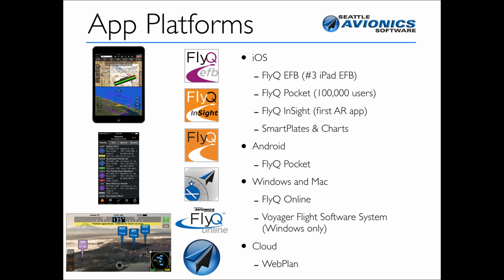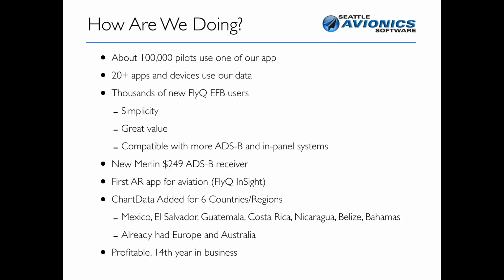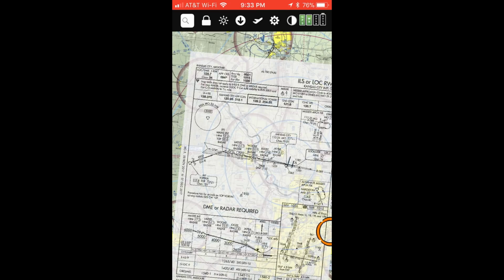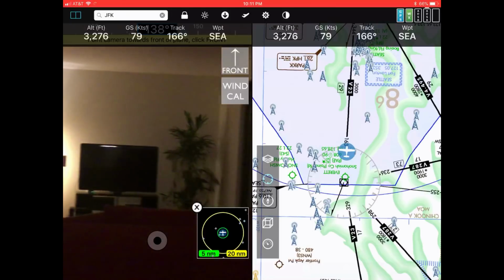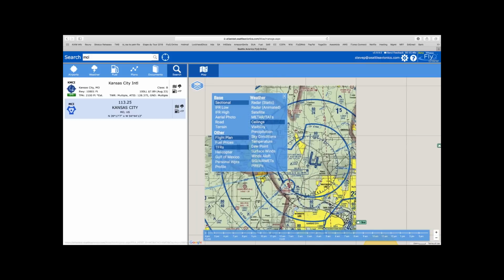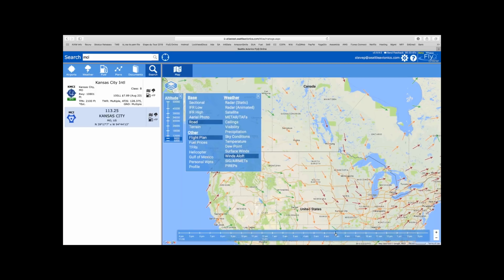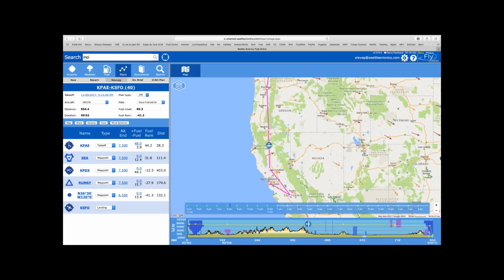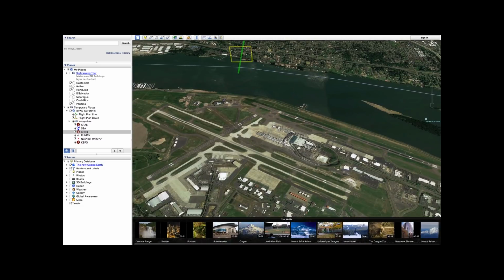FlyQ EFB 3.0 and FlyQ Online Announcement and Demo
The development teams at Seattle Avionics have just announced the most significant updates ever to two different products, FlyQ EFB and FlyQ Online.  FlyQ EFB gets iPhone support, Augmented Reality, and Flight Recording.  FlyQ Online, for PC and Mac, gains incredible "4 Dimensional Weather" and export to Garmin, ForeFlight, and Dynon.